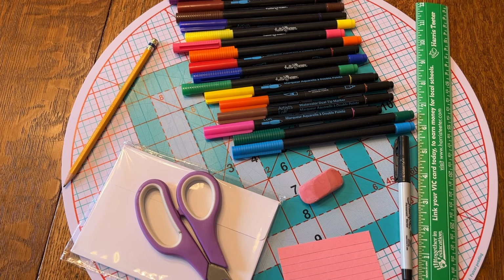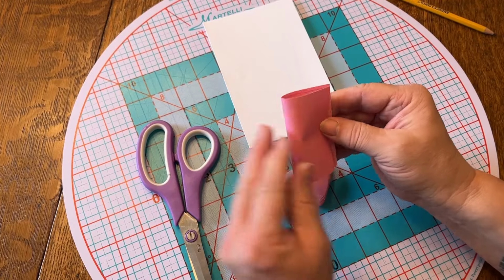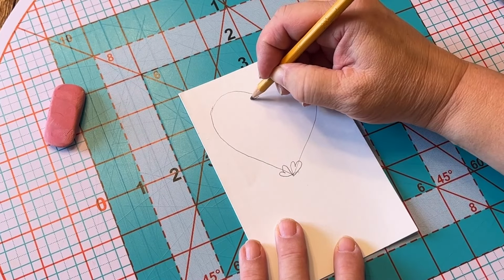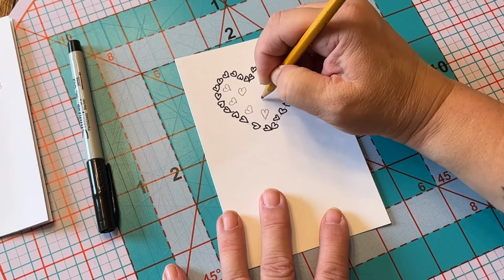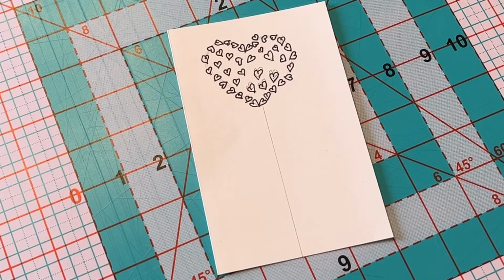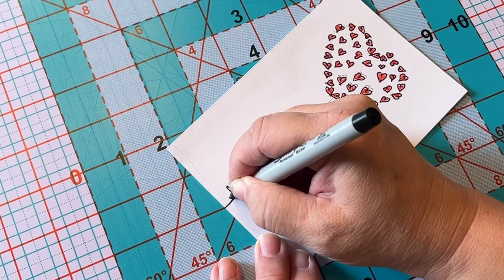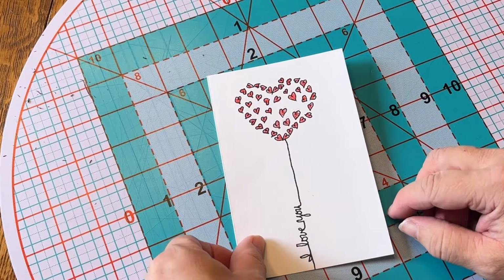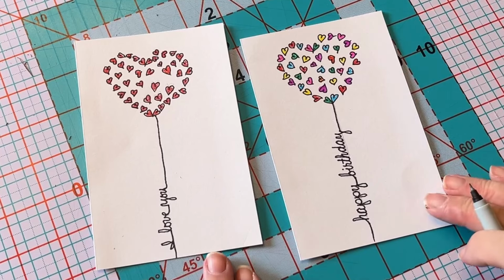Super Easy and Creative DIY Heart Balloon Card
Everyone loves to receive cards in the mail, especially handmade cards.

This tutorial is for a hand-drawn heart balloon greeting card. Since it features a heart motif, it can be used for various occasions such as Valentine's Day, anniversaries, friendship, birthdays or many types of celebrations.

This cheerful card is very easy to draw and looks beautiful when finished.  The design is basic using a white background with thin black ink and a lovely combination of tiny hearts filling the inside of a heart-shaped balloon.

Even someone with minimal drawing experience will have fun making this card.

Needlepointers.com - Your One-Stop Crafting Resource Center!